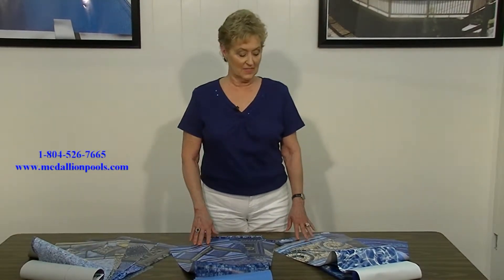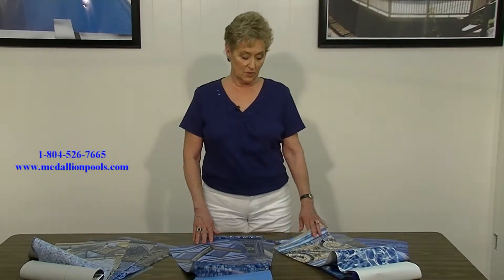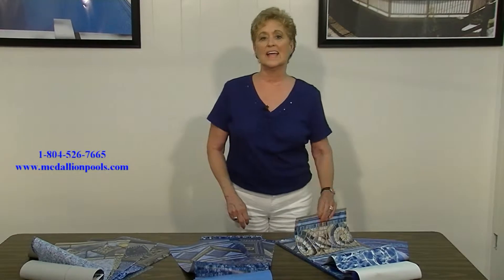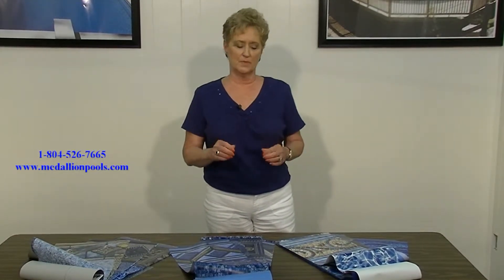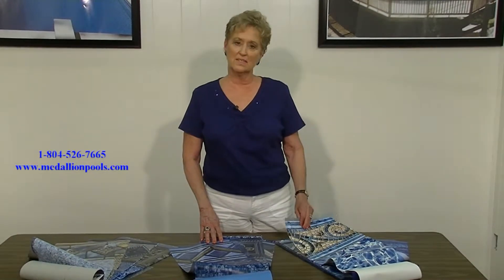Vinyl Liner Materials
Vicki discusses the different types of Vinyl Liners for inground swimming pools